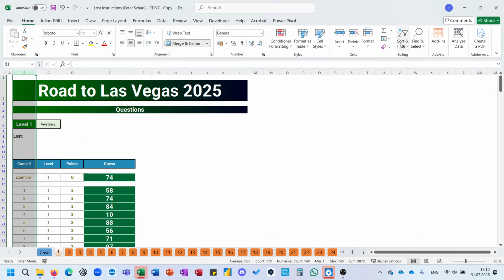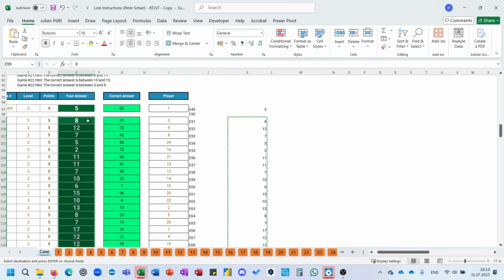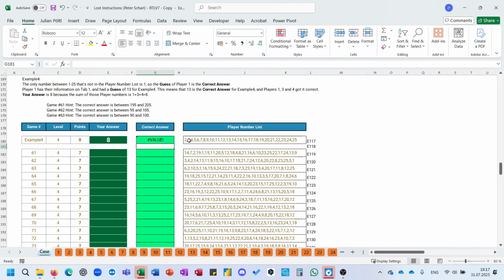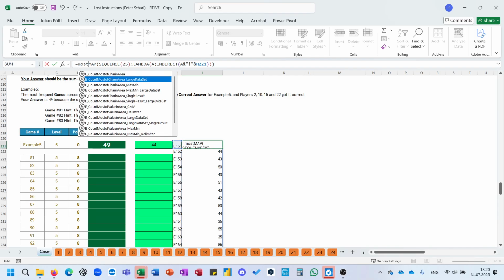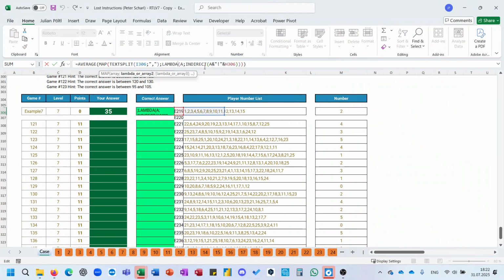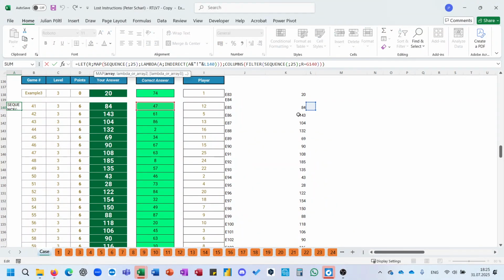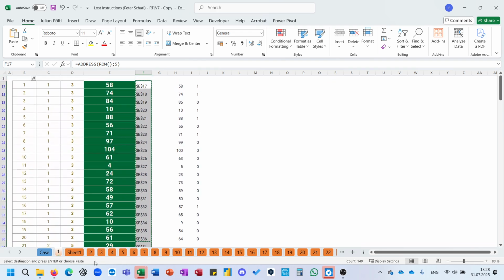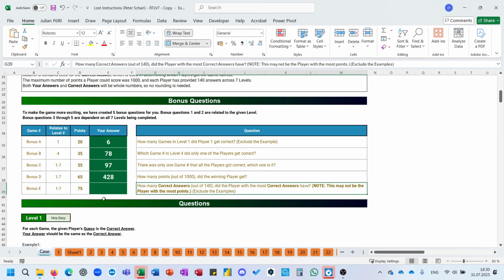Excel Esports (MEWC) - Road to Las Vegas 2025 Round 7 - Lost Instructions - Case Walkthrough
Explained Case Walkthrough of Round 7 of the 2025 Road to Las Vegas (Microsoft Excel World Championship Qualification).

The case in this video is “Lost Instructions” by Peter Scharl from the US. You can buy the case here (as its not my IP I can't share it with you)

Timestamps:
00:00 Introduction
01:16 Level 1
02:20 Level 2
04:13 Level 3
05:16 Level 4
08:18 Level 5
09:42 Level 6
11:19 Level 7
13:07 Bonus 1
13:35 Bonus 2
14:01 Bonus 3
15:51 Bonus 4 (also preparation for Bonus 5)
19:17 Bonus 5
19:45 Closing remarks